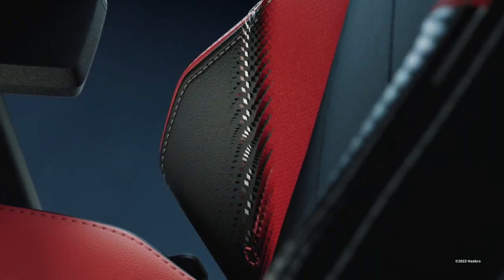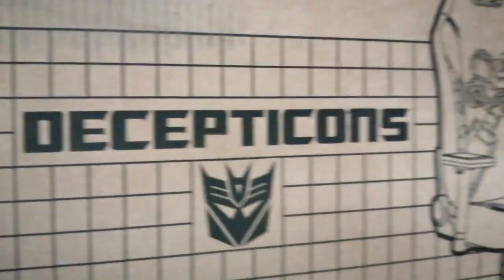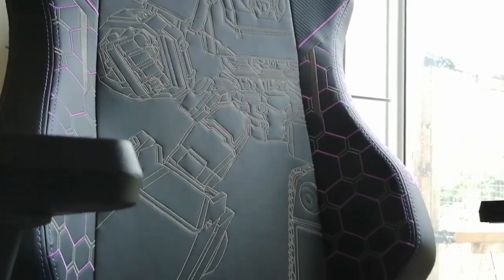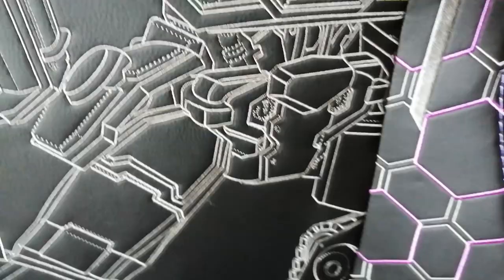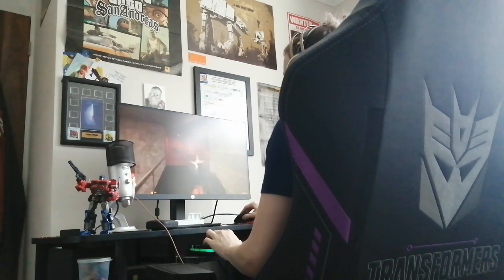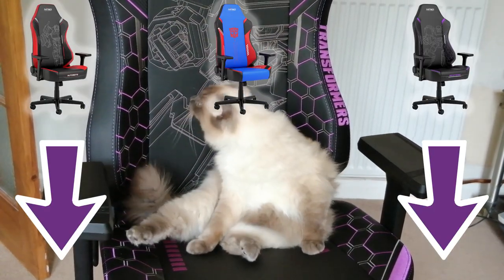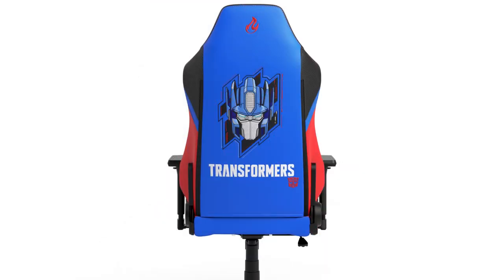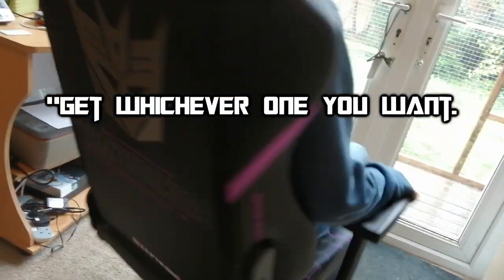i was sent a transformers gaming chair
Soundwave voice - @RoadRustle